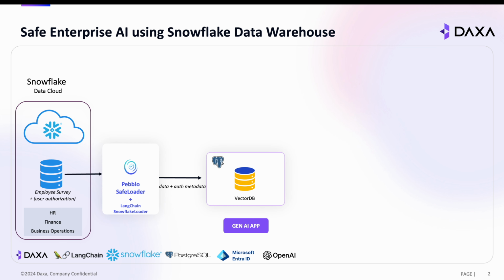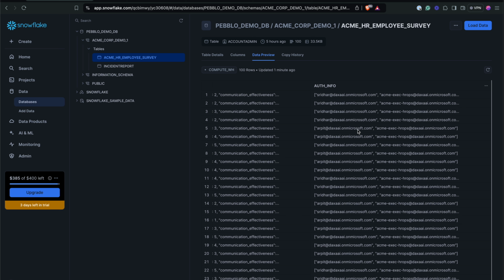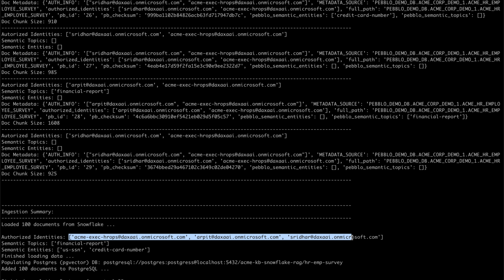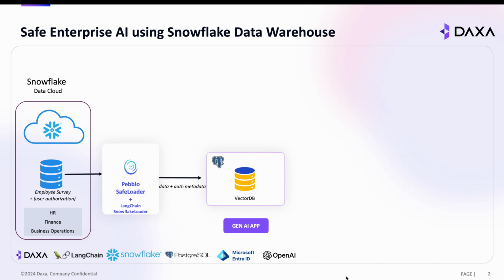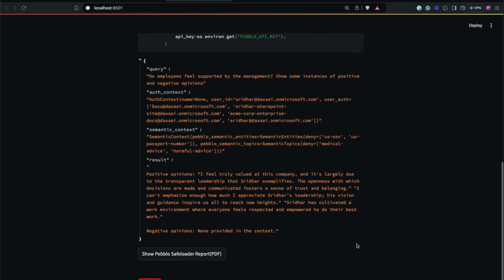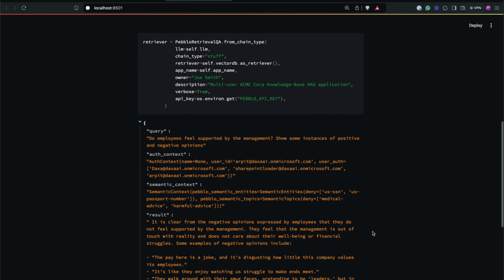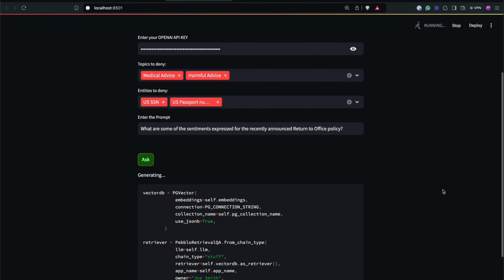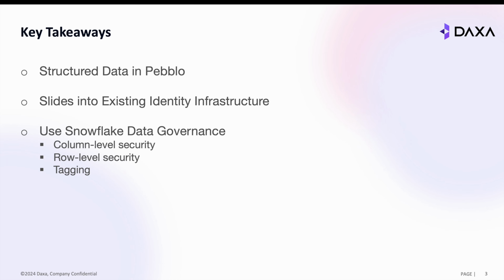Safe Enterprise AI apps using Snowflake and Pebblo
See how Pebblo helps Enterprises with data in Snowflake to build identity-enabled AI applications with data governance and safety guardrails.